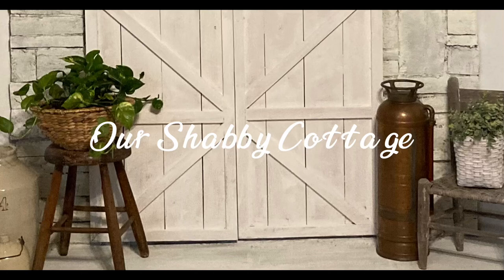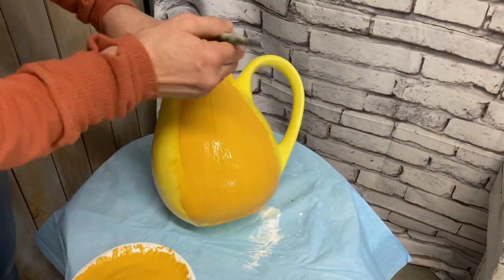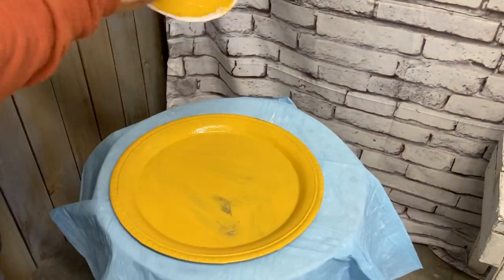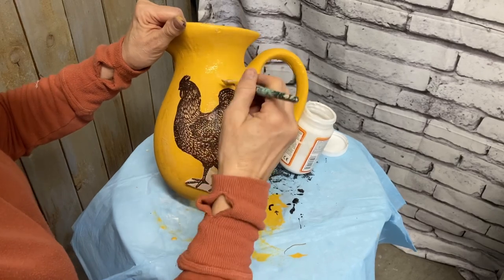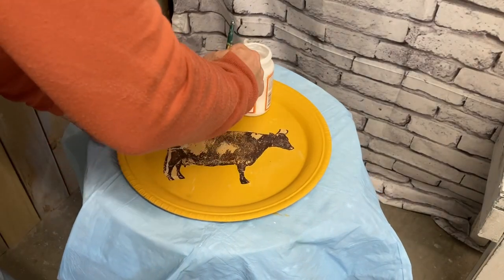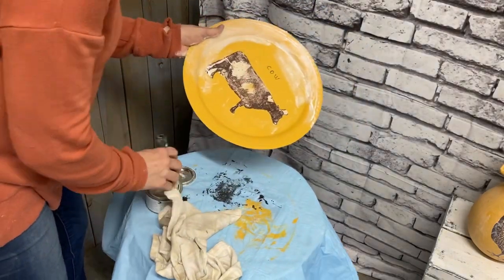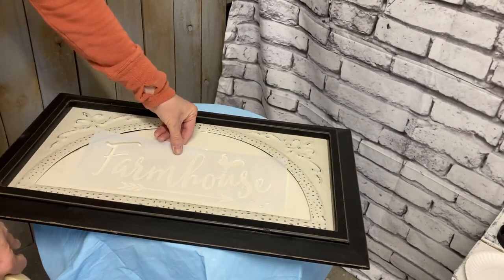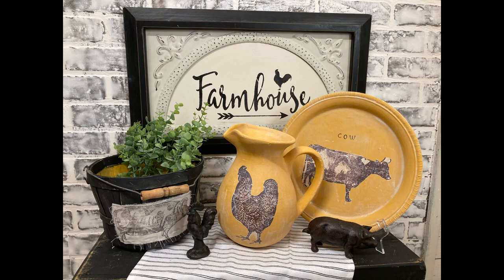Thrifted to Farmhouse, Quick and Easy!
How to easily turn thrifted items into beautiful farmhouse decor